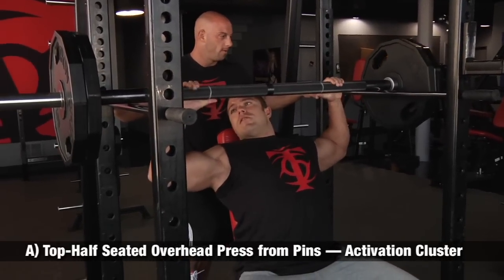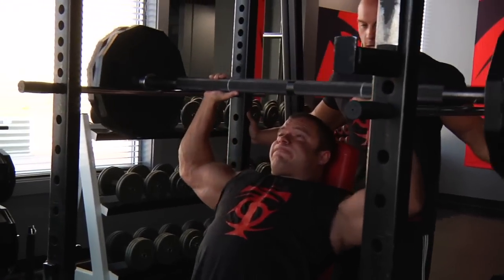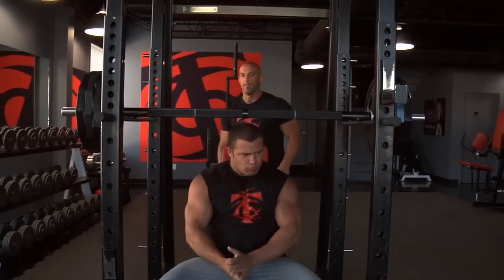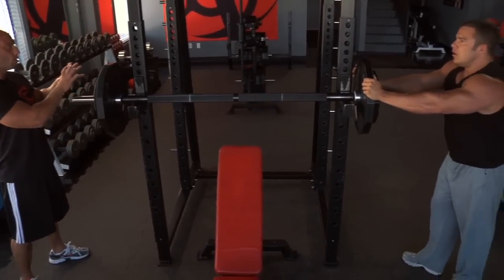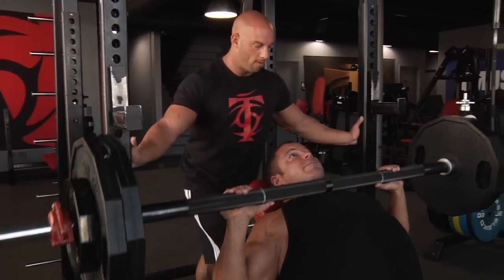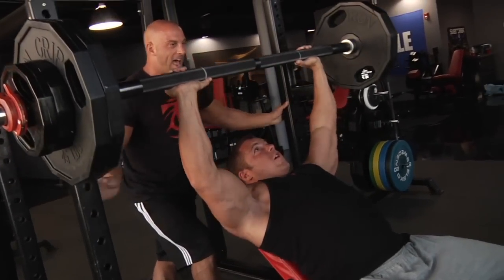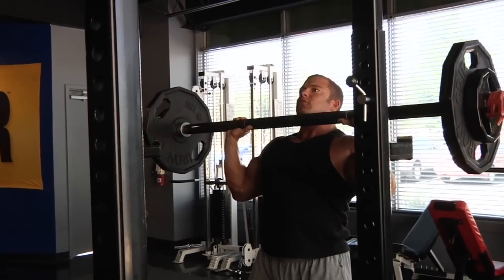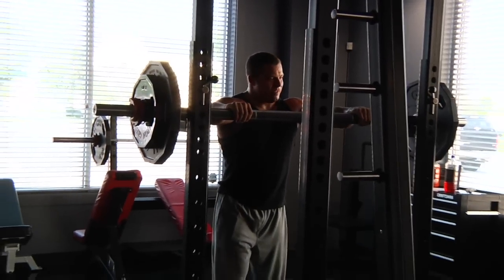I, BODYBUILDER - Shoulders 1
I,BODYBUILDER Program Overview

The I,BODYBUILDER Program is divided into 5 phases, 4 are body-part specific, and the fifth is a transition program:

PHASE 1 - Shoulders
PHASE 2 - Back
PHASE 3 - Legs
PHASE 4 - Chest
PHASE 5 - Transition

Depending upon your progress, and the areas of weaknesses you need to work on, each phase can last between 2 and 4 weeks. But it's totally up to you when to move on to the next phase.

Regardless of the areas you want to focus on, please follow the order of the phases. In other words, don't skip a phase just because you don't think you need to work on, let's say, shoulders for example. Or don't change the order of the phases to meet your specific priorities.

The reason being, each phase is designed to build on the previous phase. And the overall design is based on providing the very best gains for all problem areas, including arms (which don't have their own phase).

We chose a body-part specialization approach because, if utilized in a comprehensive program, it's one of the most-effective ways to make the largest overall gains. In other words, emphasizing one major body part at a time — without neglecting the rest of the body — will lead to the greatest overall gains by the end of 12 weeks.

We know we've said this so many times, but the program works. We know it because we've tested it.

Anyway, just do what we ask, please, and don't screw up the order. And we mean this in the nicest way. Really.